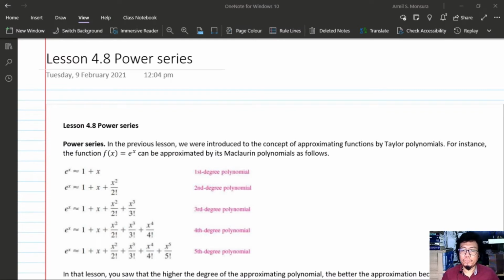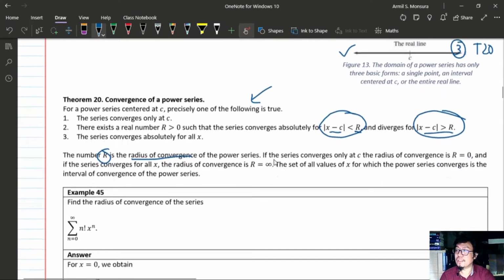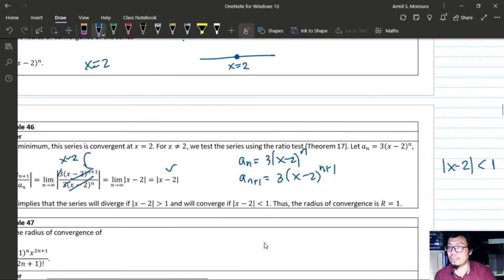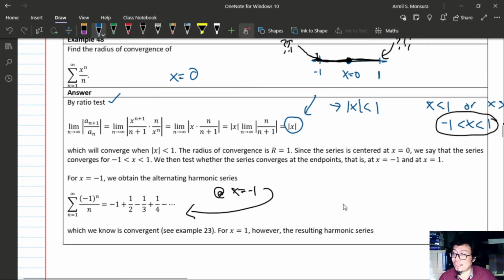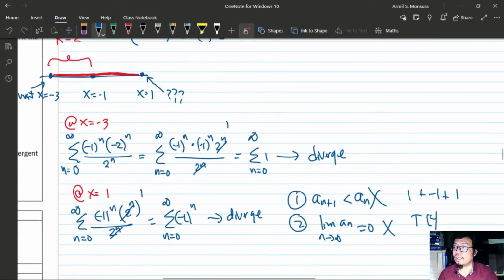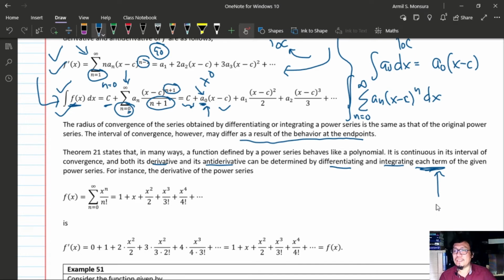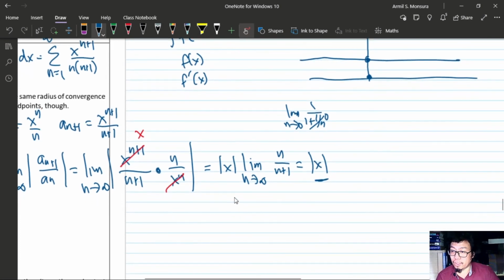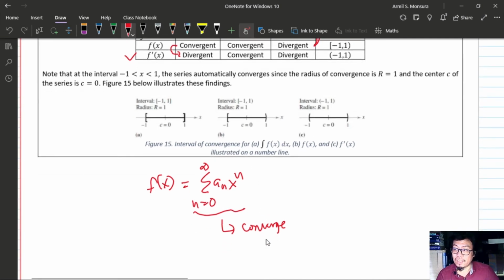Lesson 4.8 Power series